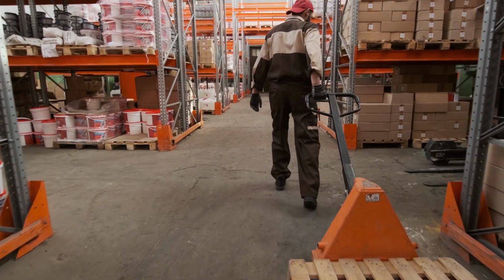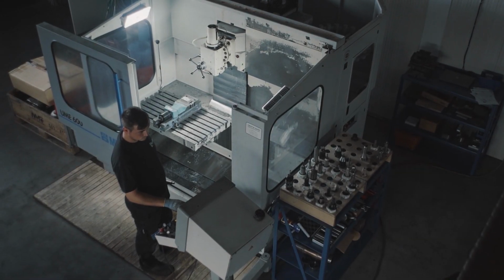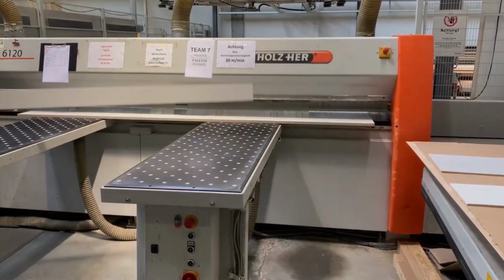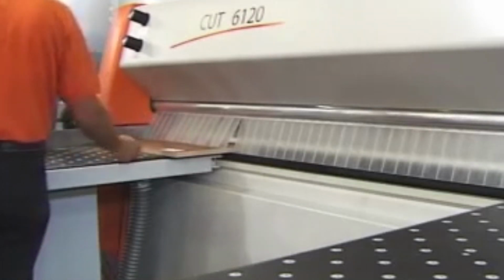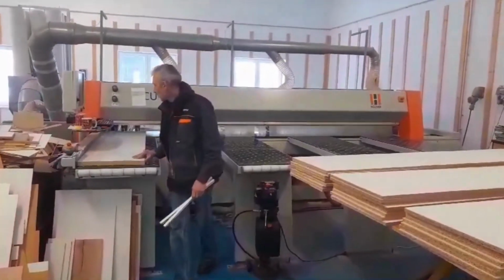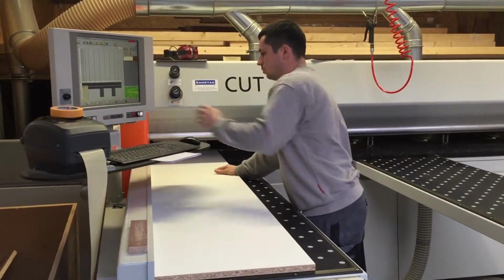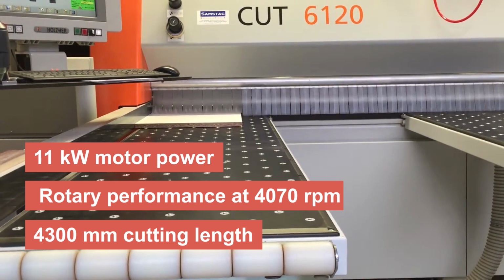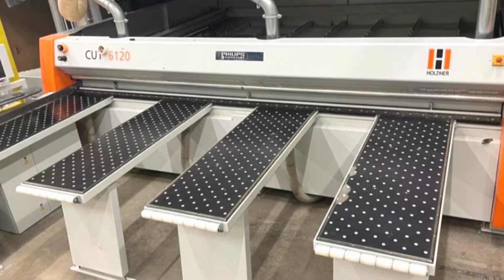Unleashing Productivity with Quality Used Holzher Cut 6120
Delve into the core of the industrial sector with Glomacht, your global companion in machinery excellence. In this informative video, we hone our focus on the impeccable precision and reliability of the used
Holzher Cut 6120.

Key points covered include:
Introduction to the power-packed performance of the Holzher Cut 6120.

Exploring the benefits of procuring used machines.

Understanding the detailed technical specifications that make this
machine outstanding.

Witnessing Glomacht's unwavering commitment to quality and
performance.Engaging with our global customer testimonials, applauding their successwith used machinery.Peel back the layers of industrial machinery performance with us.

Please note, all machinery sourced by Glomacht fulfills our strict quality-check parameters. Glomacht: the universal symbol of industrial machinery integrity and excellence.Remember to make intelligent machinery choices for enhanced productivity and environmental sustainability.